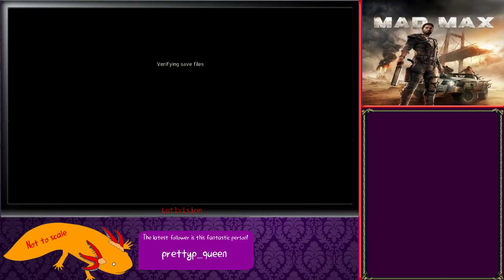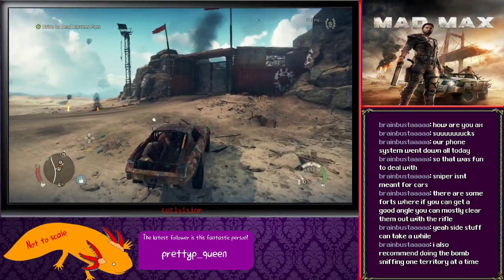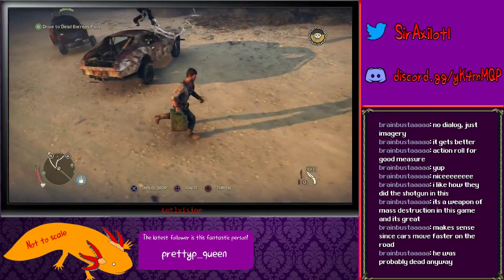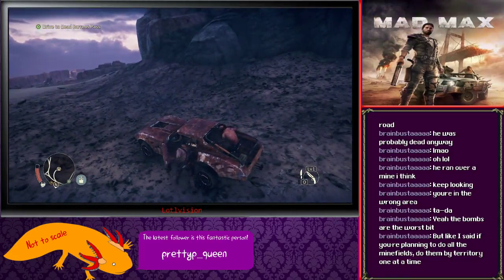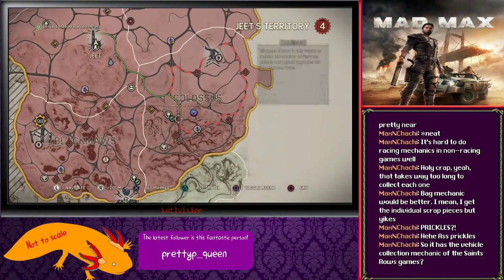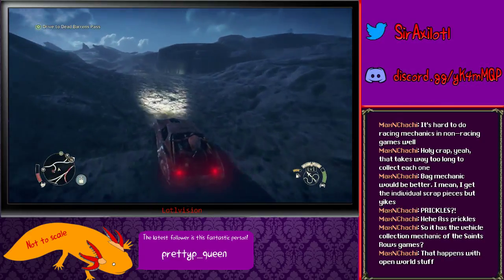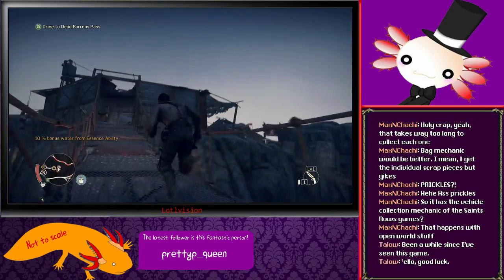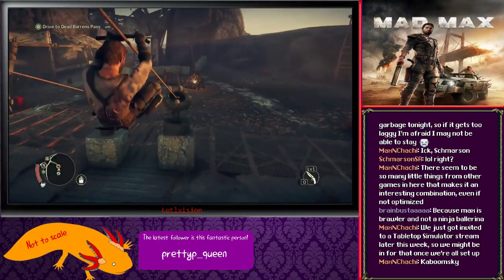Mad Max - Maddicus Maximus Overdrive #2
The flames will purify as we fill our tanks with the godgas. Free the wheels and feed them with the dirt and blood of our enemies!